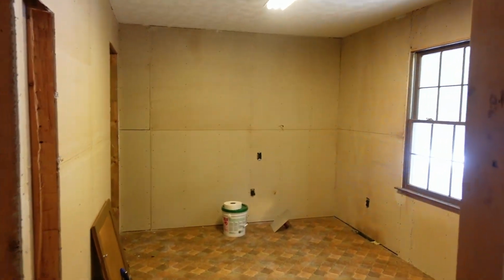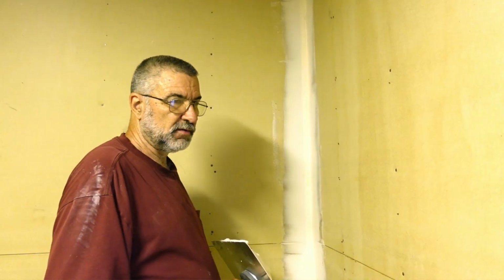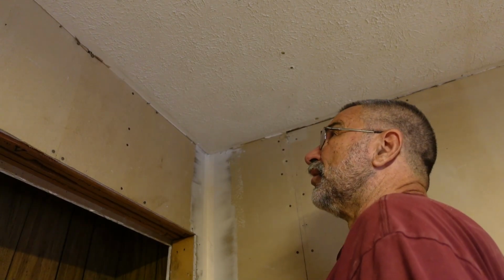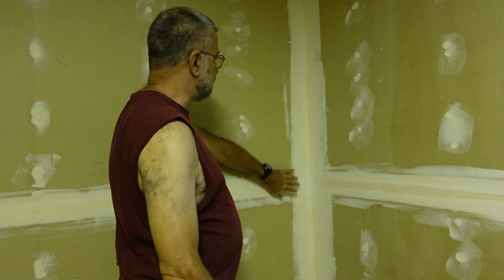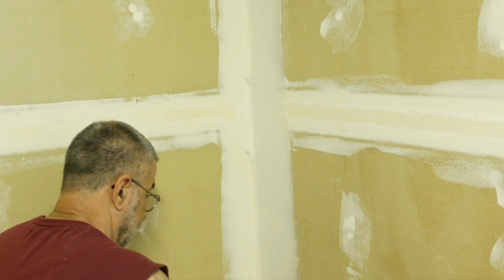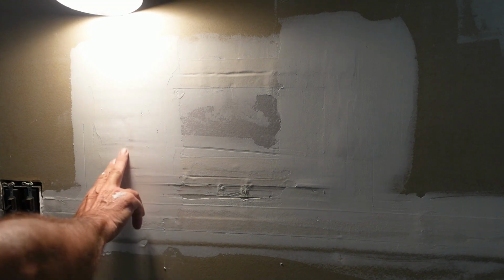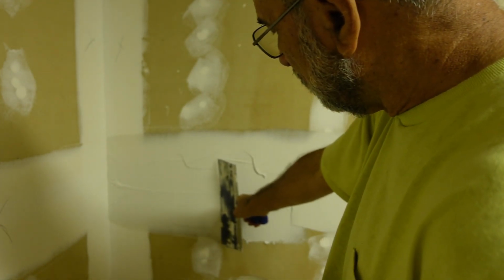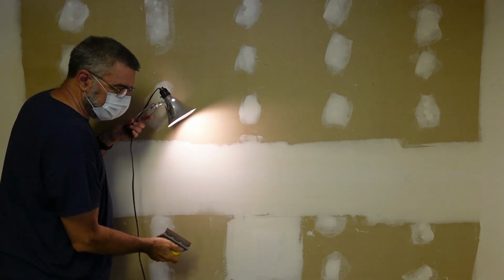How to Finish Sheetrock - Flip house Pt 9